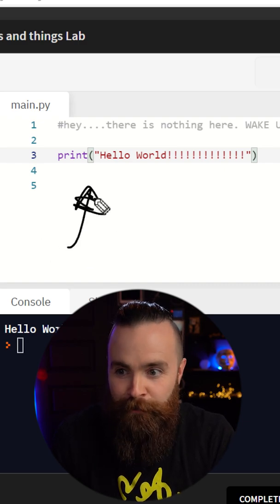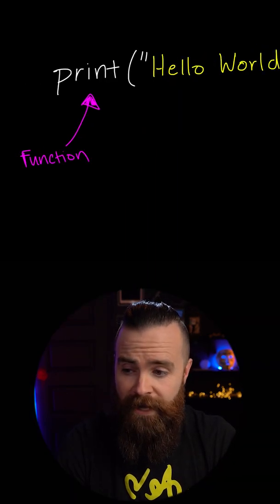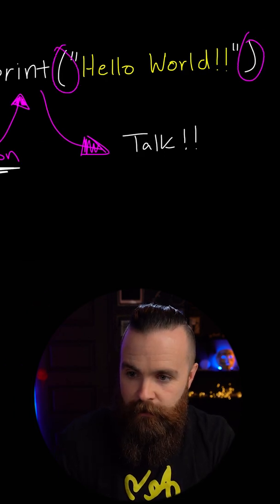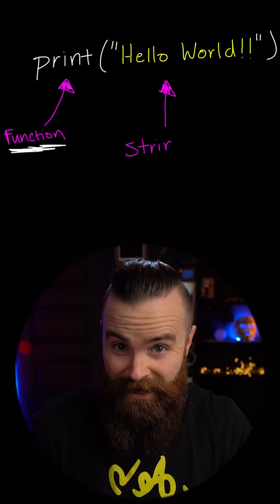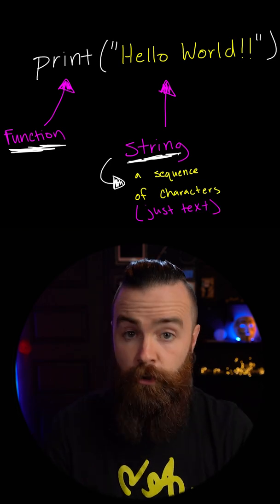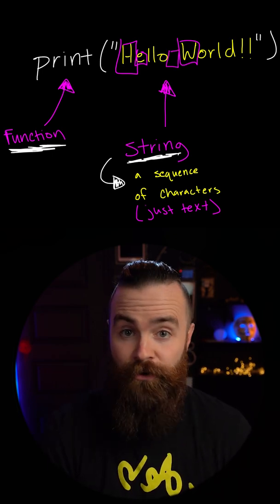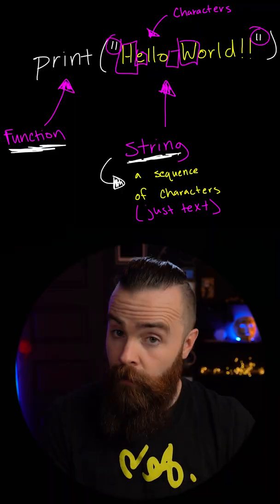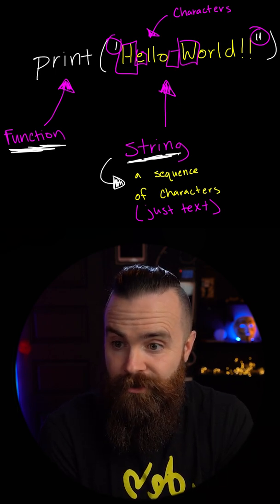What is a STRING??